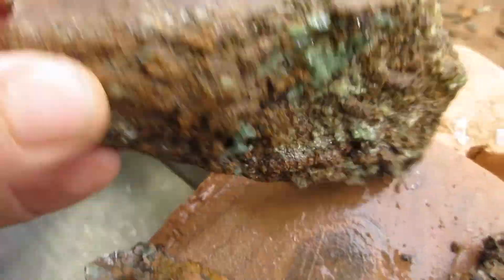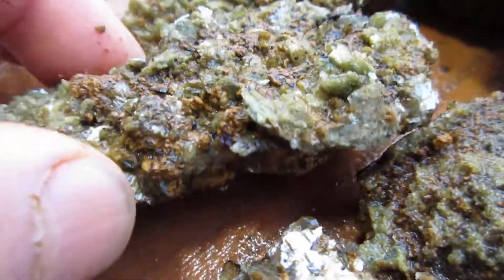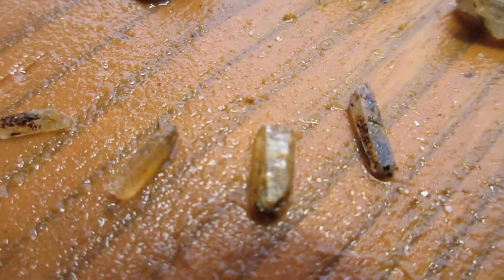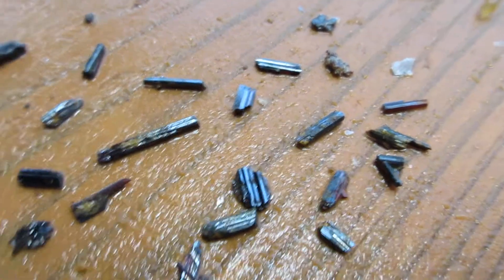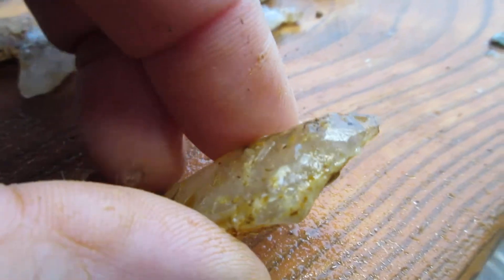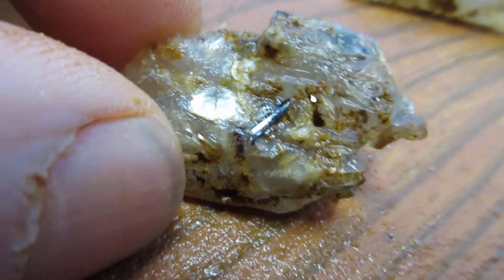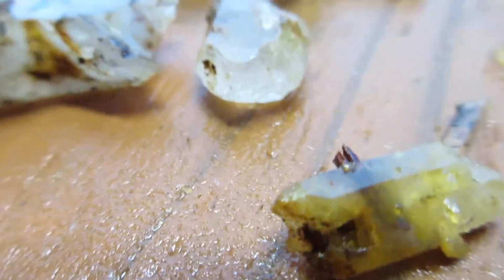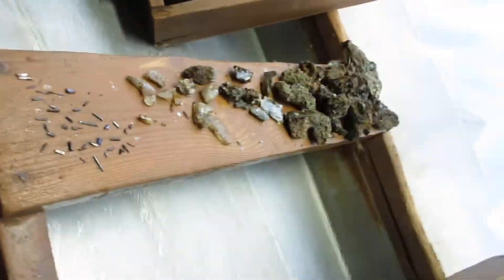2/11/18 Another trip to the EHM sluiceway in Hiddenite, NC.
I auctioned this off sometime ago.  It went to Australia.